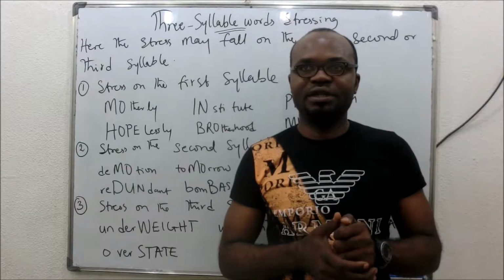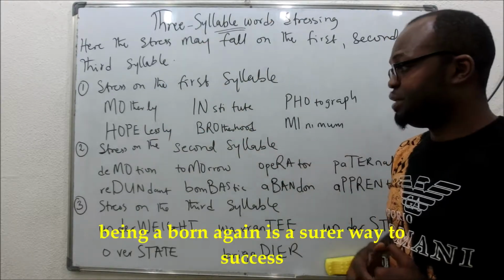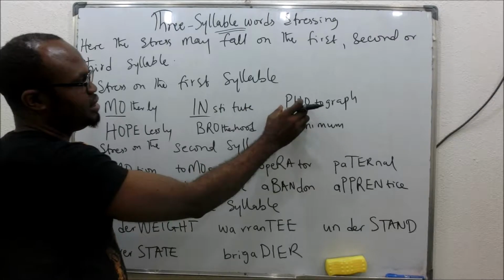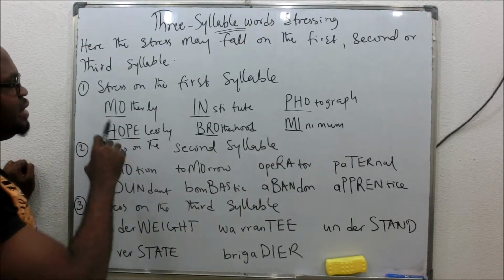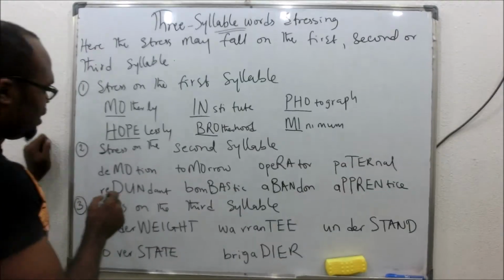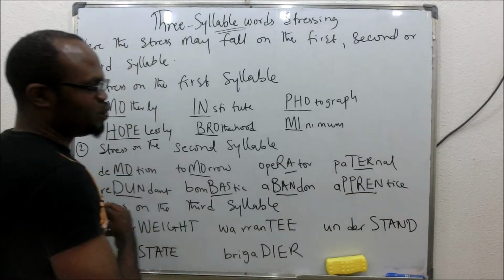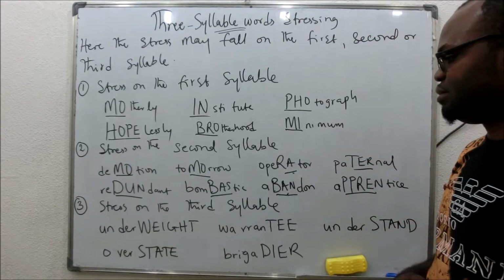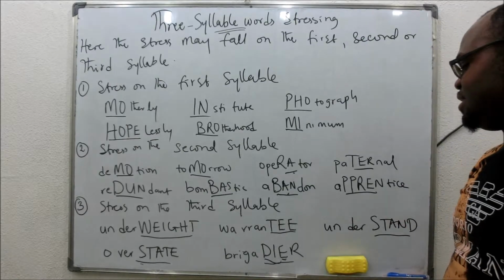Three Syllable Words Stress